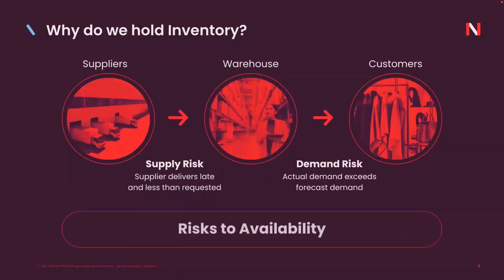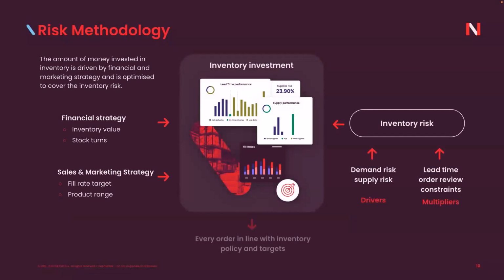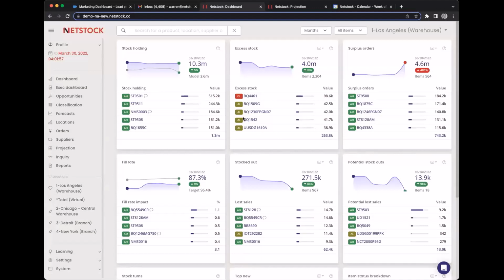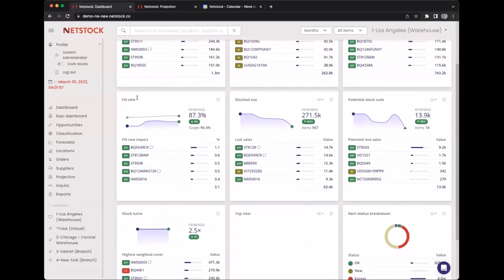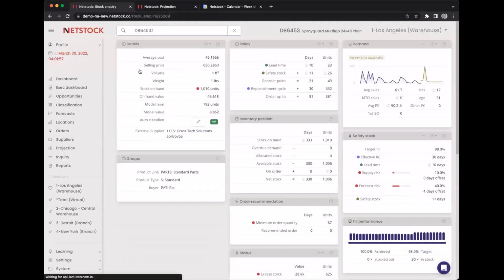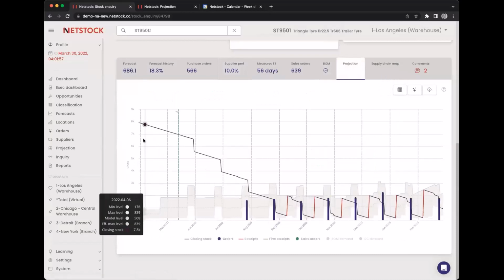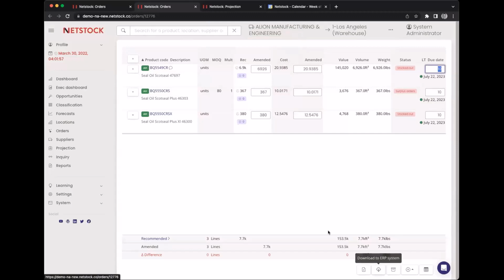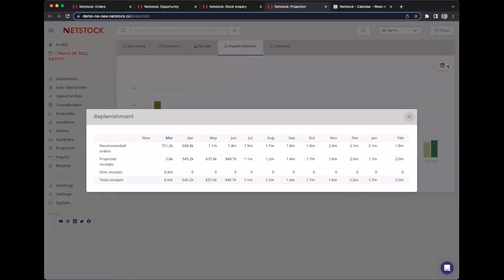Reduce Surplus Inventory and Unlock Hidden Capital Presented by Netstock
In this Summer of Automation series webinar, Warren Owen explains why inventory planning can be hard with risk and uncertainty, and how Sage Inventory Advisor can help increase visibility, optimize stock, and so much more.